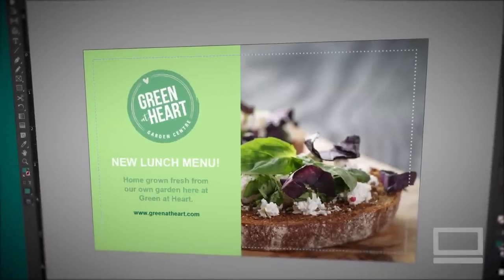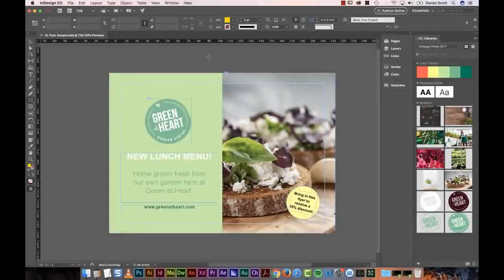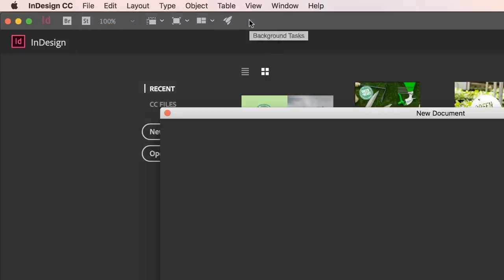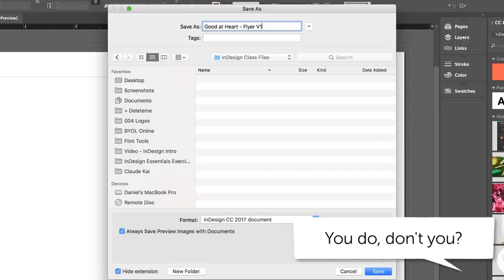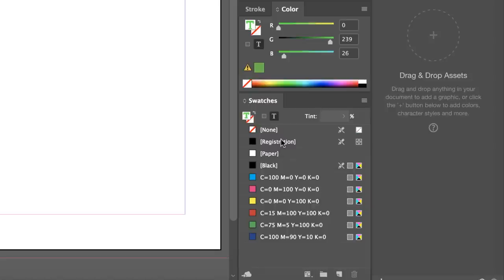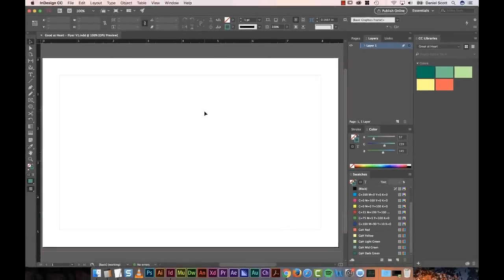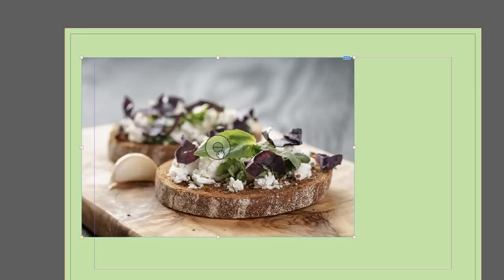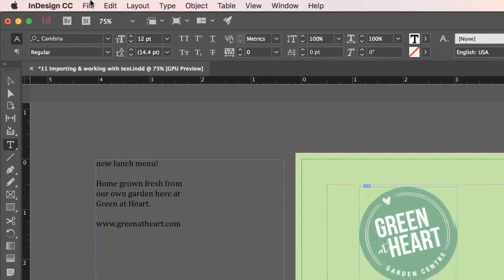Free Adobe InDesign Course for Beginners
Access to This Full Course + 28 of My Courses for $12 Per Month
This Free Adobe InDesign Course Tutorial Is Aimed at Beginners & contains excerpts from my larger, full course.

Introduction: 0:00
Exercise files: 2:08
What does Adobe InDesign do? 4:51
PageMaker, Illustrator, Photoshop, Quark? 6:25
Change MM to Inches: 11:36
New document: 13:15
Middletro: 21:23
Creating colors:  22:12
Stealing colors from a logo: 30:51
Color the background: 34:06
Importing resizing rotating & flipping images: 37:39
Import text from Microsoft Word:  45:33
Group, ungrouping & rotate images: 51:19
Making a dotted lines, dashed lines & borders: 56:31
Previewing your work: 1:01:51
Creating a PDF: 1:07:07
Saving your InDesign file as a JPEG: 1:13:50
CC Libraries: 1:17:09
Packaging your document: 1:22:17
Class Exercise 1: 1:26:43
Ideas, Inspiration & starter templates: 1:30:08
Working with other people's documents: 1:35:07
Missing fonts: 1:38:19
Replacing images: 1:42:47
Opacity: 1:44:17
What is [Converted] 1:46:47
Can I open a PDF in InDesign? 1:47:54
Outro: 1:50:31

This is a free excerpt from the full course by Daniel Scott "Adobe InDesign CC Essentials Training Course". Learn Adobe InDesign by using this course to achieve the basic skills needed to move forward with InDesign.

Together we will work through real life projects starting with a simple company flyer, then a brochure & a company newsletter. We’ll make business cards & take control of a really long annual report.

We will work with colour, picking your own and also using corporate colours. You will explore how to choose & use fonts like a professional. We will find, resize & crop images for your documents.

There are projects for you to complete, so you can practise your skills & use these for your creative portfolio.

In this course I supply exercise files so you can play along. I will also save my files as I go through each video so that you can compare yours to mine - handy if something goes wrong.

Know that I will be around to help - if you get lost you can drop a post on the video 'Questions and Answers' below each video and I'll be sure to get back to you.

I will share every design trick I have learnt in the last 15 years of designing. My goal is for you to finish this course with all the necessary skills to start making beautiful documents using InDesign.

You will need a copy of Adobe InDesign CC 2018 or above.
No previous design skills are needed.
No previous InDesign skills are needed.

76 lectures 5+ hours of well structured content.
You'll learn to design a flyer, newsletter, brochure, annual report & business cards.
Learn how to create PDF files ready for printing.
You will get the finished files so you never fall behind.
Downloadable exercise files & cheat sheet.
Forum support from me and the rest of the BYOL crew.
Techniques used by professional graphic designers.
Professional workflows and shortcuts.
A wealth of other resources and websites to help your new career path.

No previous InDesign experience is necessary.
This course is for people completely new to InDesign. No previous design or publishing experienced is necessary.
This is a relaxed, well paced introduction that will enable you to produce most common publications. Only basic computing skills are necessary - If you can send emails and surf the internet then you will cope well with our course.

Course duration 6 hours 20 mins + your study.

This is a similar video to InDesign for Beginners
Daniel Scott has taught over 200,000 students across his online training career, welcome to the club!